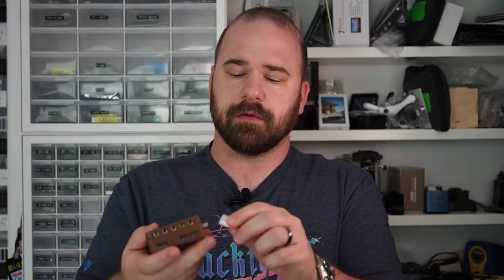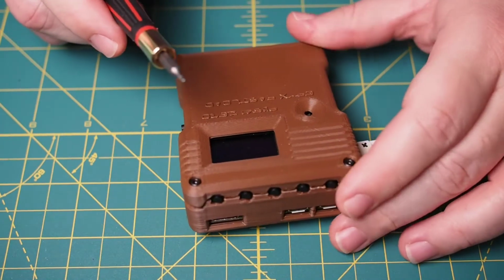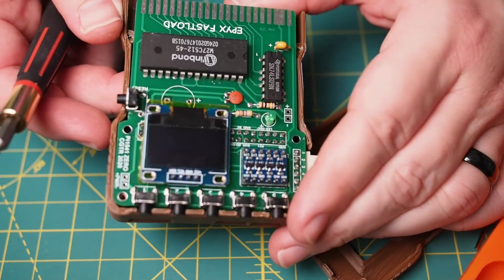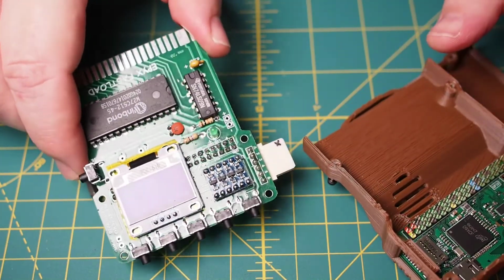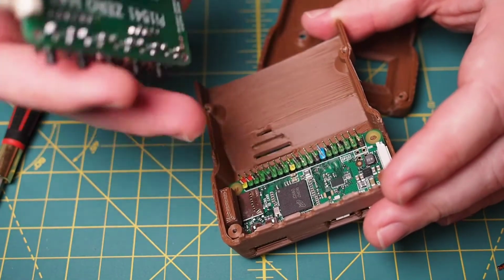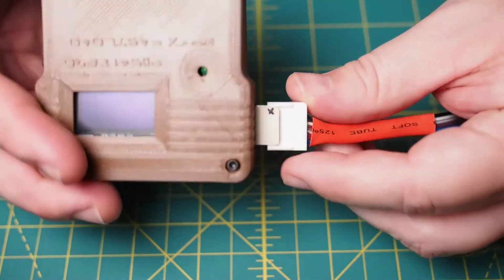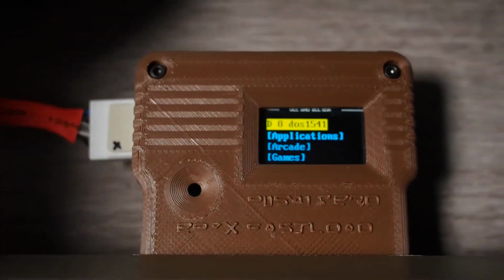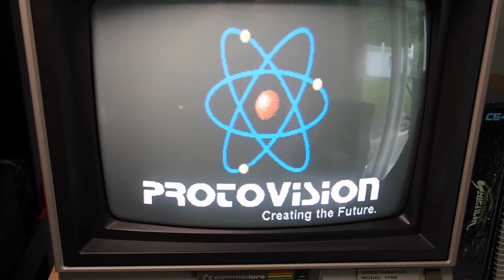Pi1541 Zero Epyx Fastload Combo Cartridge for Commodore 64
eBay listing for the cartridge